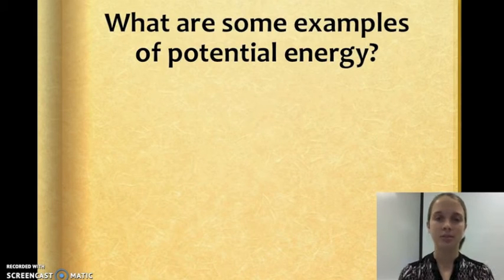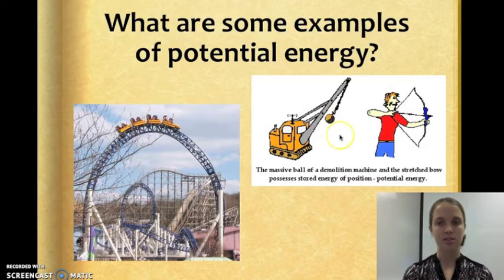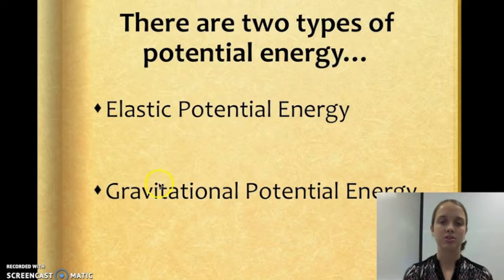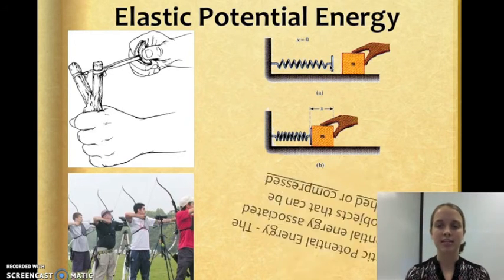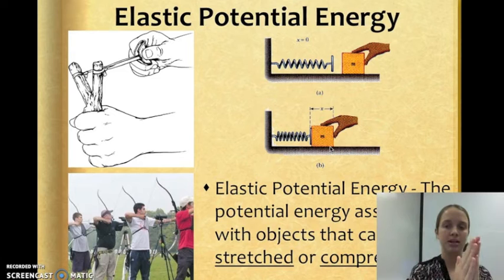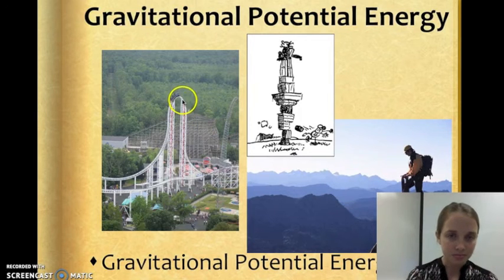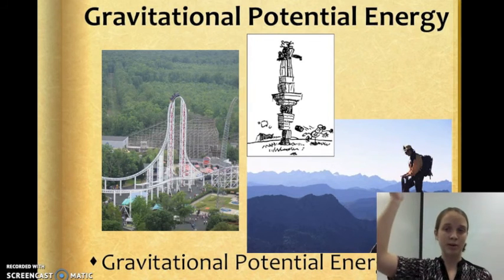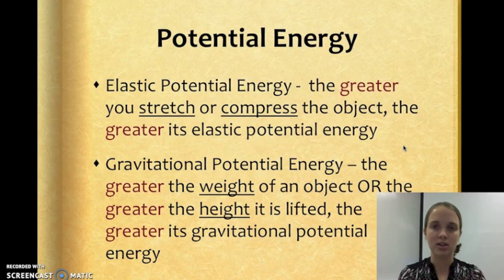4 24 Potential Energy